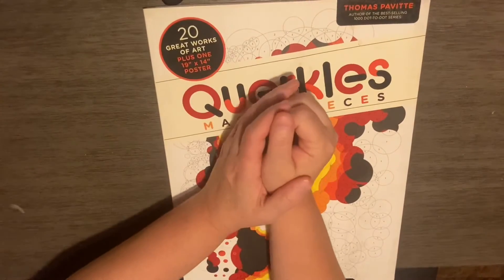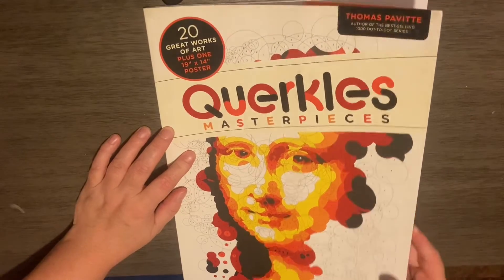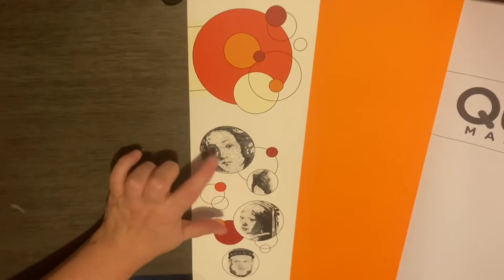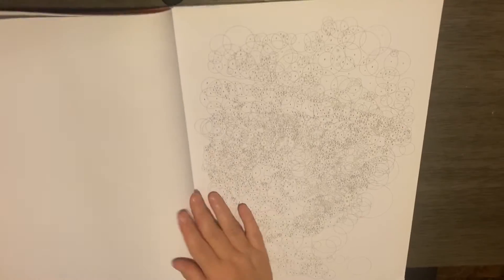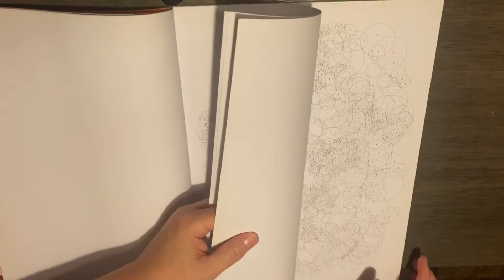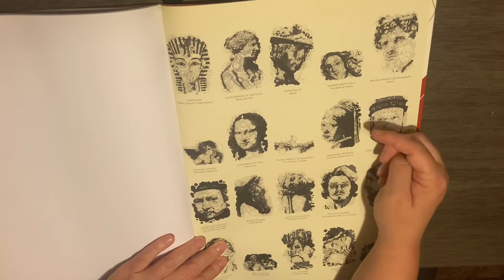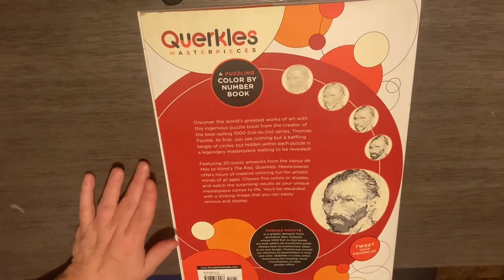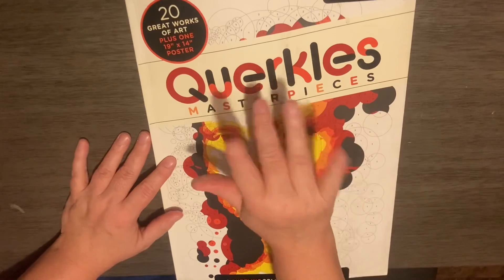Querkles Masterpieces by Thomas Pavitte coloring book flip